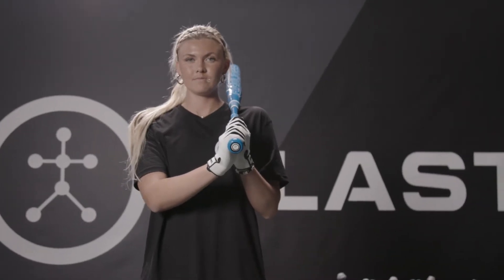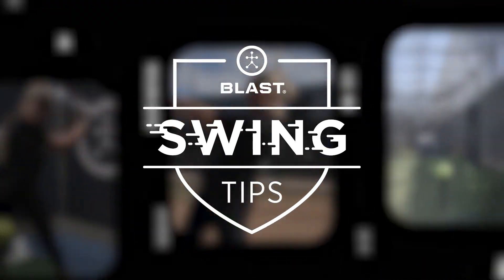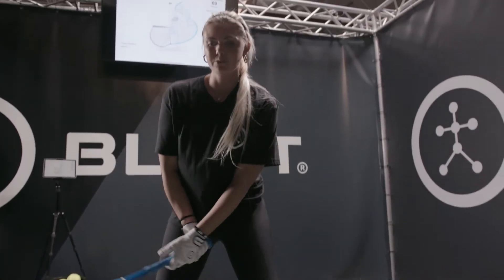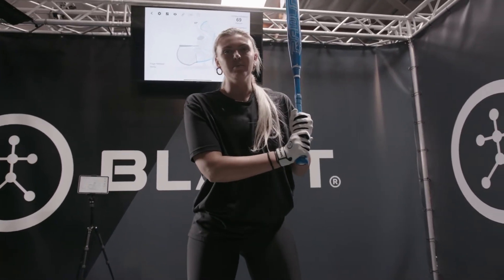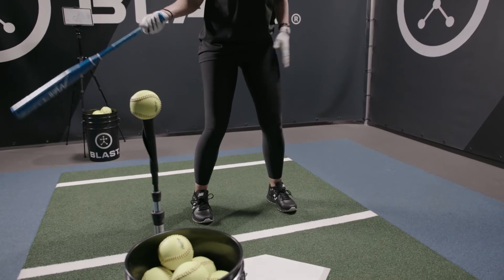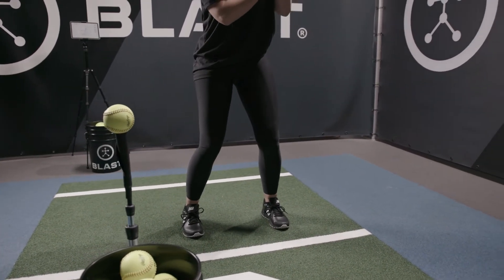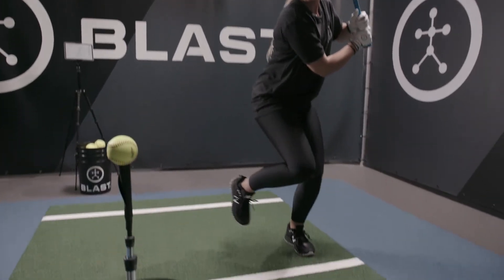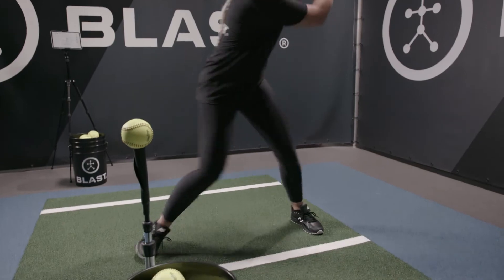TIP TUESDAY: Step Back Drill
In today's NFCA Tip Tuesday presented by Triple Crown Sports, former UCLA star Paige Halstead and Official Sponsor Blast demonstrate a drill to create rhythm and help stay balanced in swings.